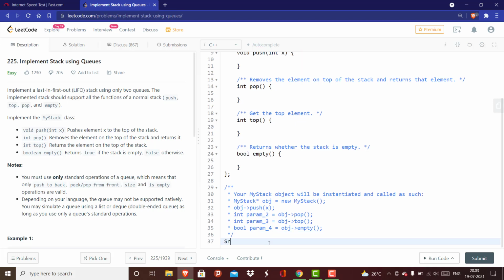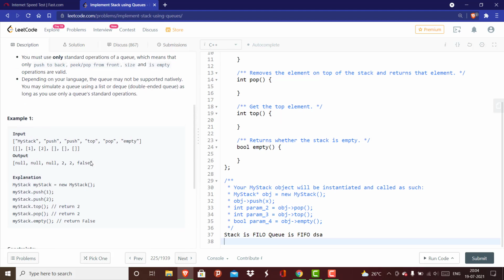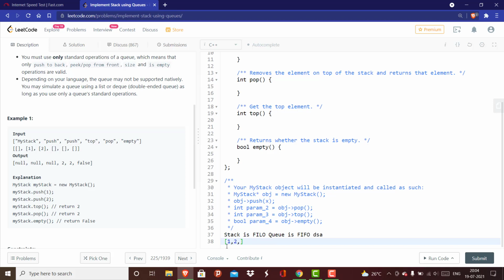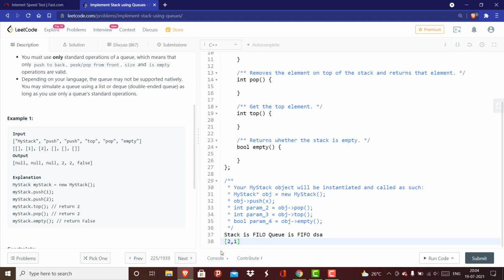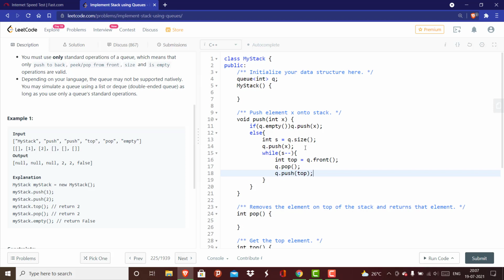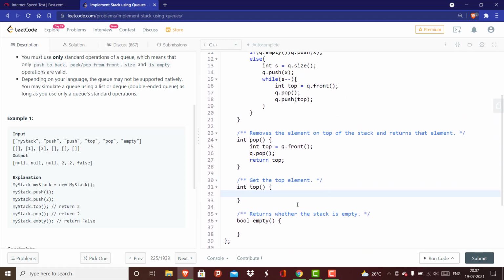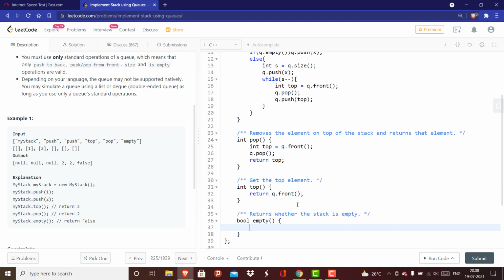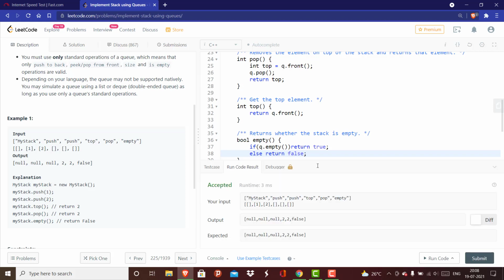Implement Stack using Queues | Leetcode 225 | C++ Solution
Single Queue implementation of Stack DSA.
Feel free to drop your question, feedback, or suggestion in the comments section.